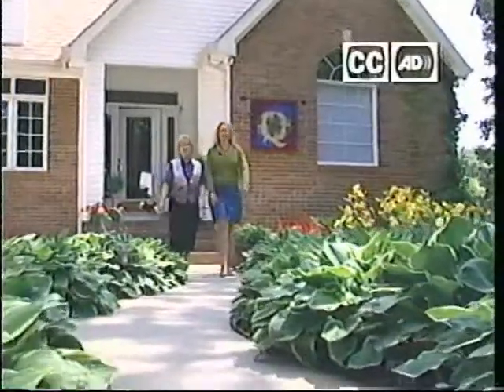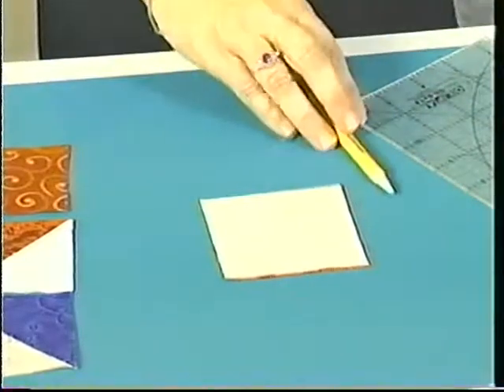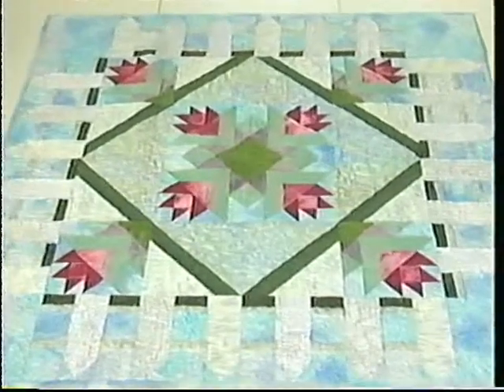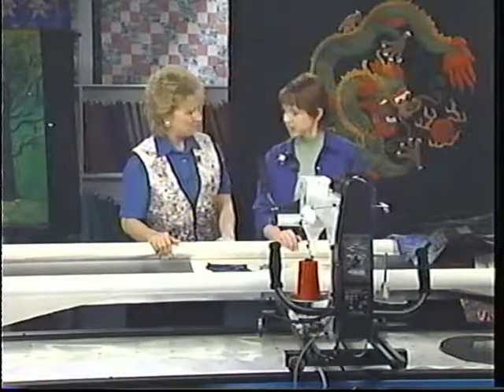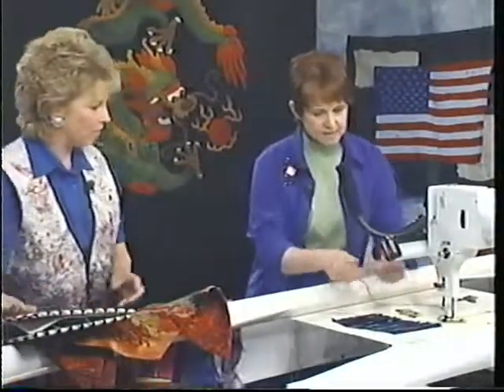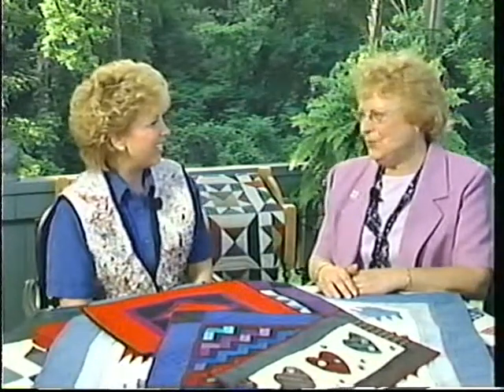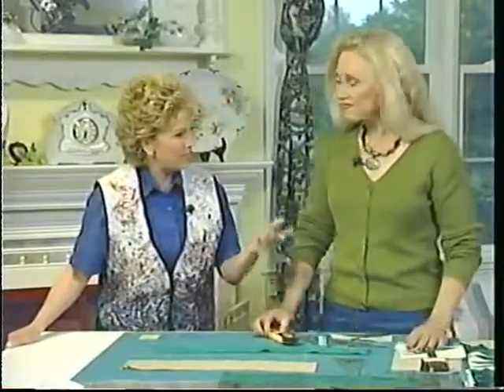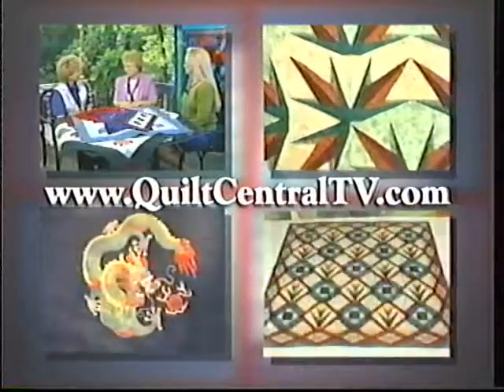Quilt Central TV: Creativity (Ep. 413)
AQS author Karen Combs shows you how to create Floral Illusions in your quilts with some very simple hints. Award winning longarm quilter Kathy Franks unleashes her creative spark with Robison Anton threads - watch out for her flash and trash! Listen to what Klaudeen Hanson says a quilt show judge looks for when awarding the grand prize and learn how to use EZ Quilting by Wrights quilting tools properly to make perfectly pieced quilts.